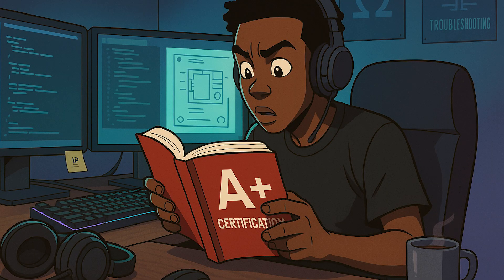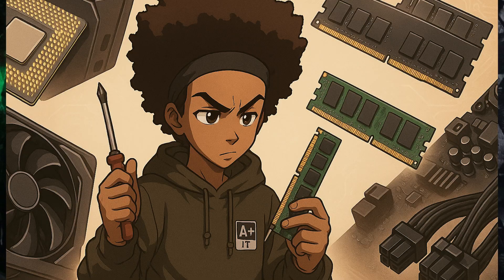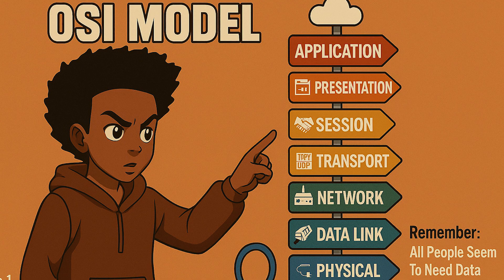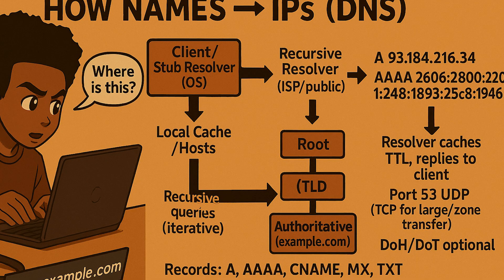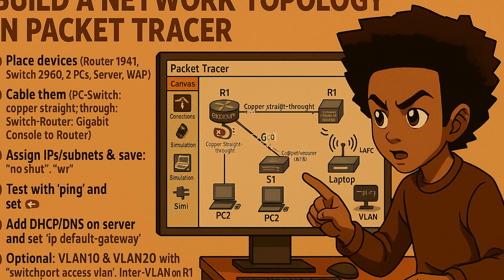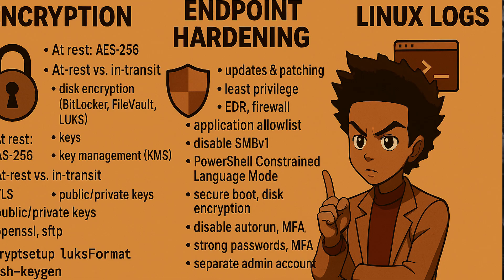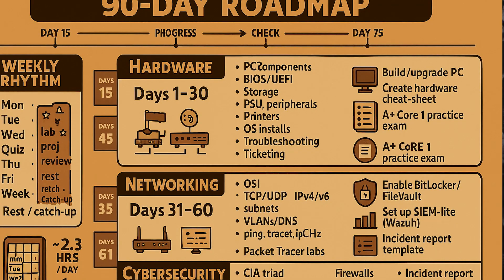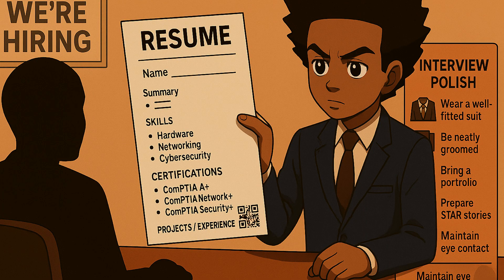Dive Into IT for Beginners (Study This First!)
Want to break into IT but don’t know where to start?
This beginner-friendly video walks you through the three pillars: Hardware, Networking, and Cybersecurity. We use simple words, clear demos, and real tools you’ll see on the job.

PC basics: CPU, RAM, SSD, BIOS/UEFI, installing Windows.

Networking 101: switch vs router, IP addresses, IPv4 vs IPv6, ports.

Key commands: ipconfig/ifconfig, ping, tracert/traceroute, nslookup.

Wi-Fi basics: 2.4 GHz vs 5 GHz, channels, interference.

Topology: router → switch → clients, VLANs for segmenting traffic.

Protocols: TCP vs UDP, DNS, DHCP.

Cyber basics: CIA triad, strong passwords, MFA, endpoint hardening.

Tools: Wireshark packet capture and how to read traffic safely.

Absolute beginners and career-changers.

Help Desk/Desktop Support hopefuls.

Anyone starting A+, Network+, or Security+.